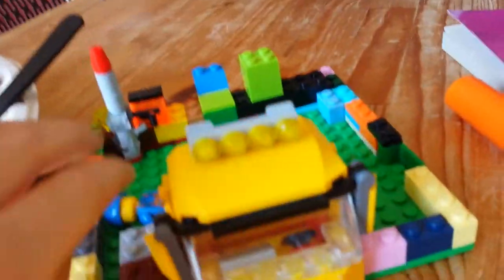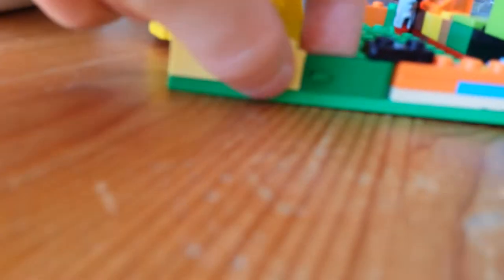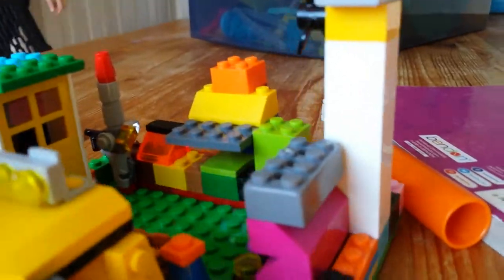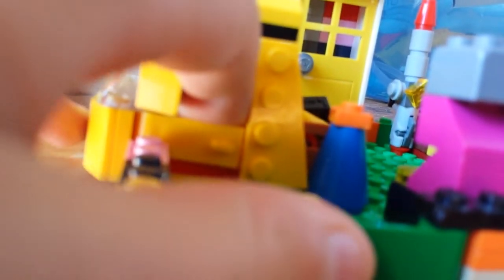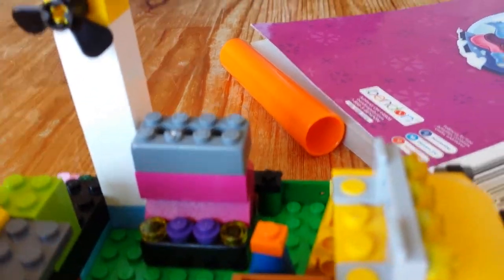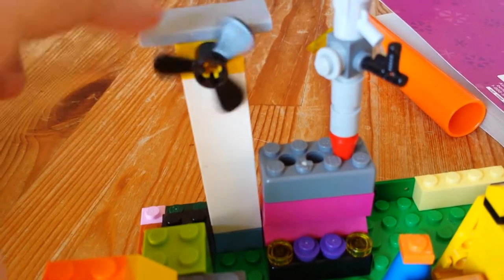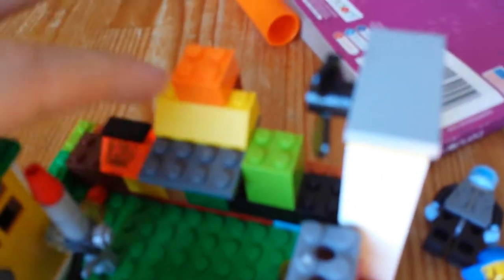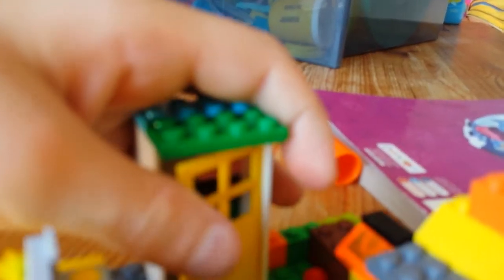LEGO HOUSE BOAT